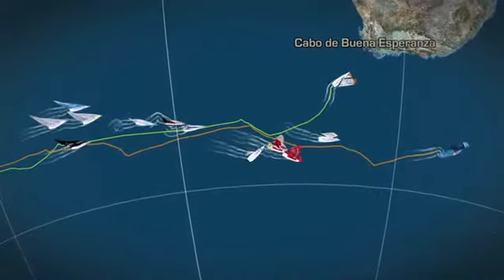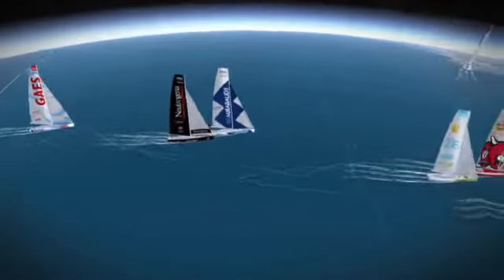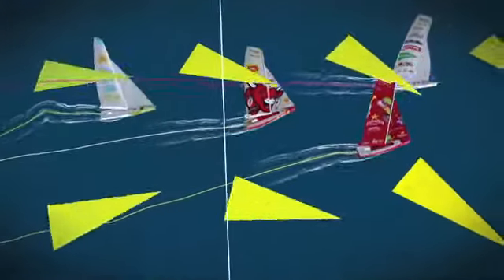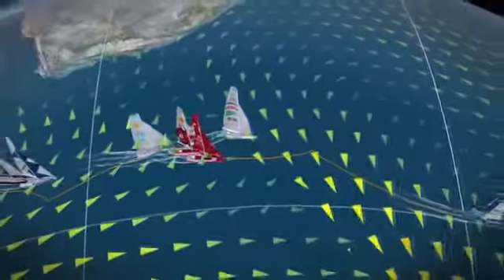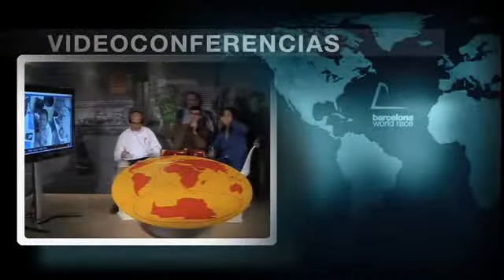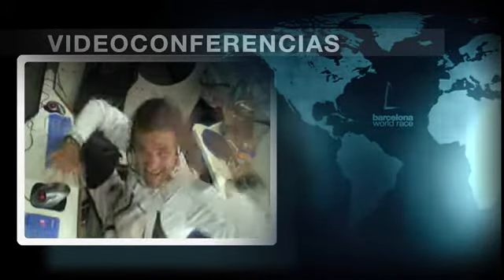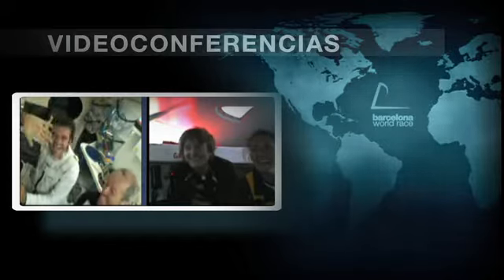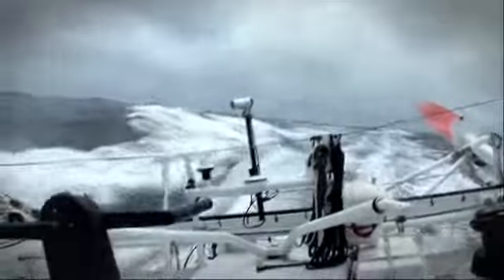31-01-2011. Resumen de la jornada.flv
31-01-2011. Resumen de la jornada de la Barcelona World Race 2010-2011